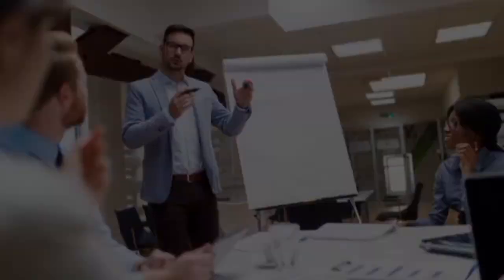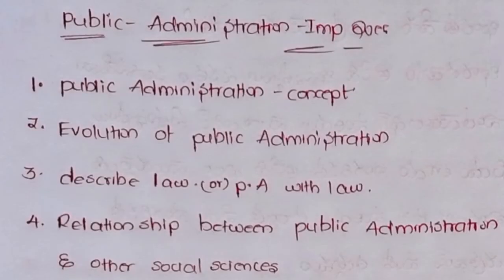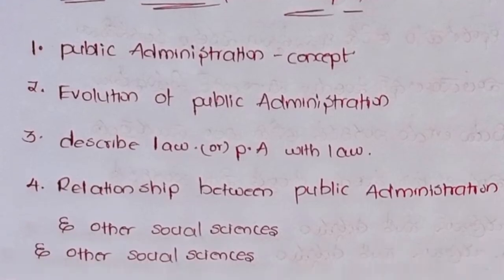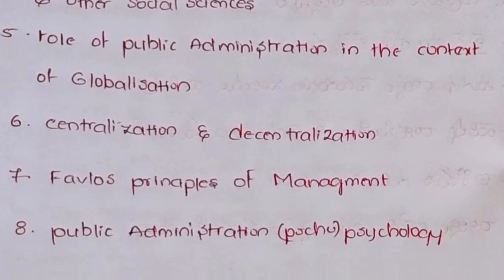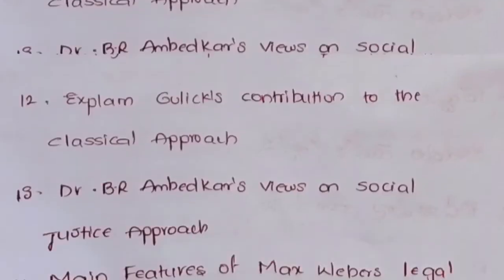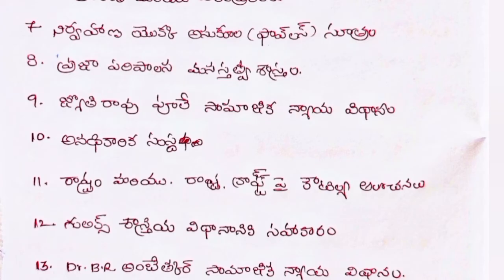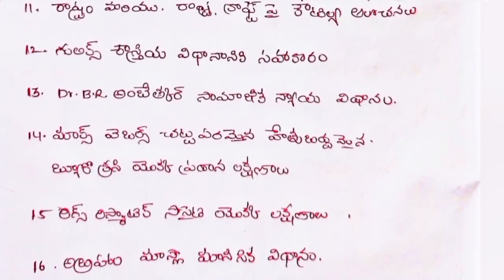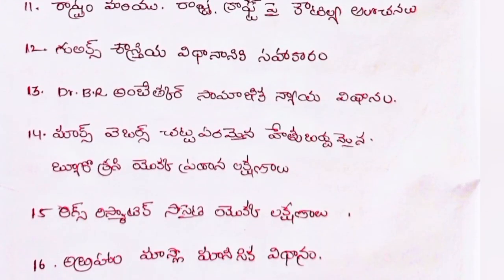1st sem Public Administration important Questions || Basics of Public Administration ||reg&sup